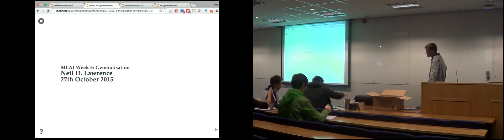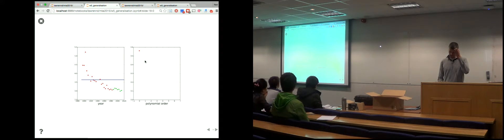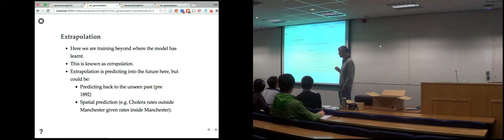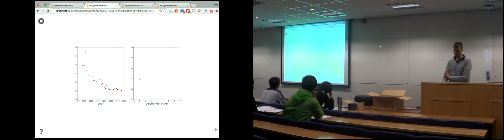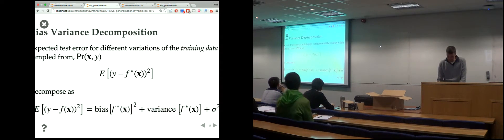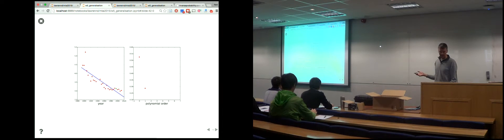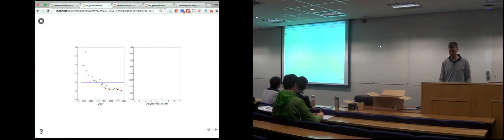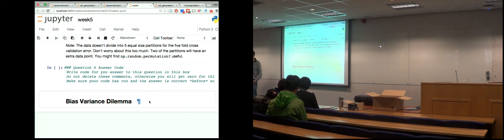MLAI 2015 Lecture 5: Generalisation